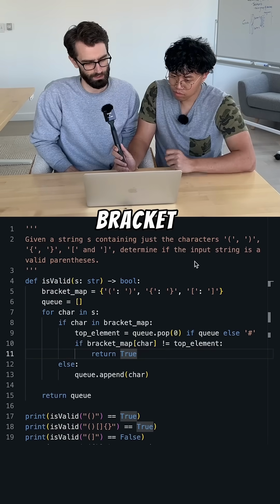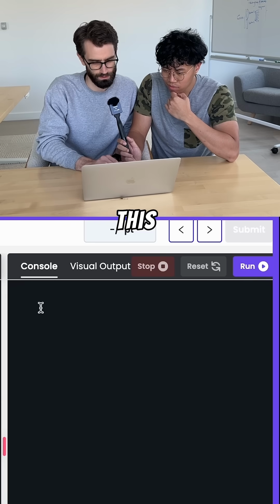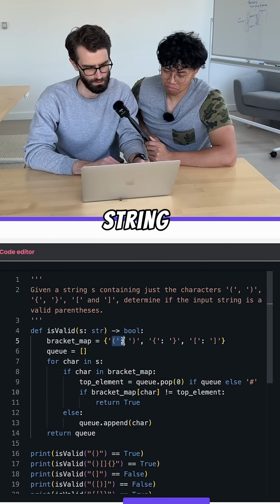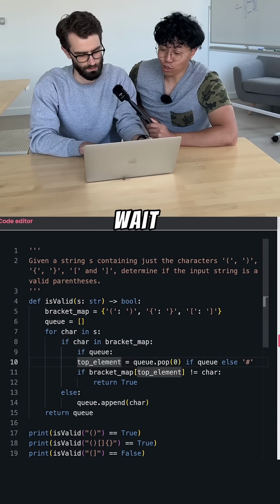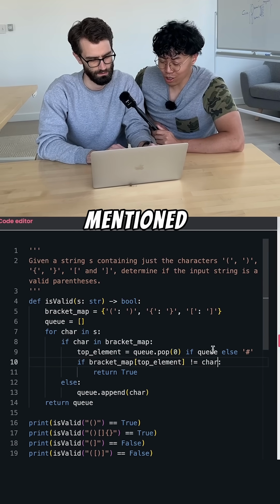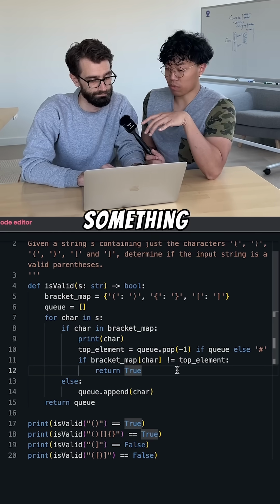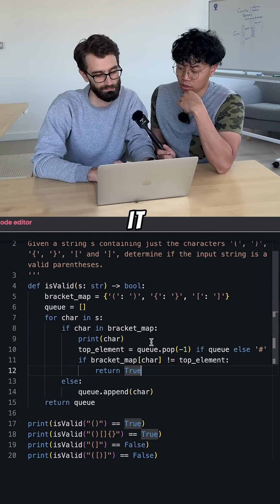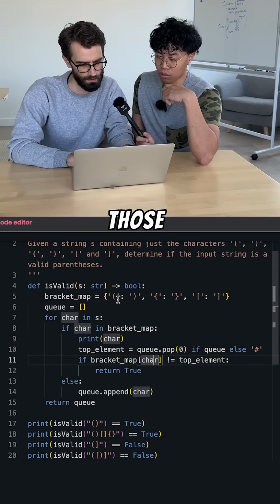Debugging is more challenging than you think 😭